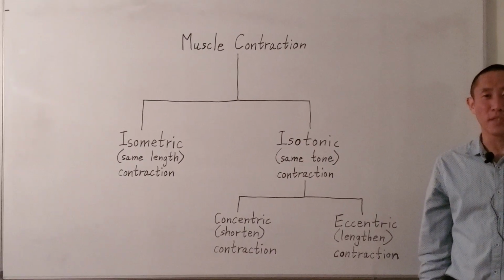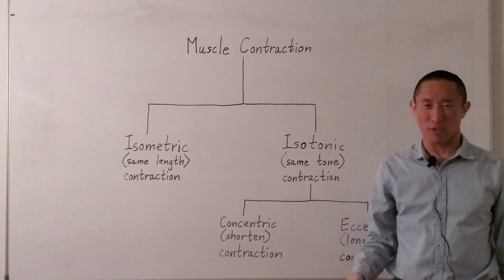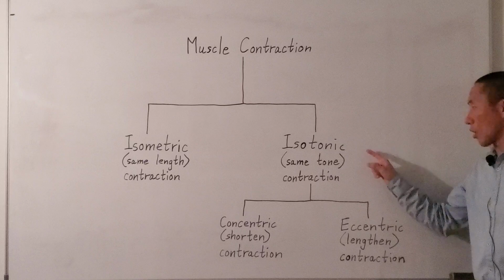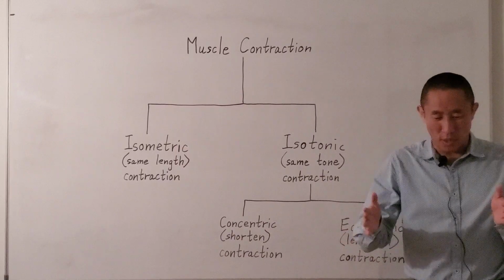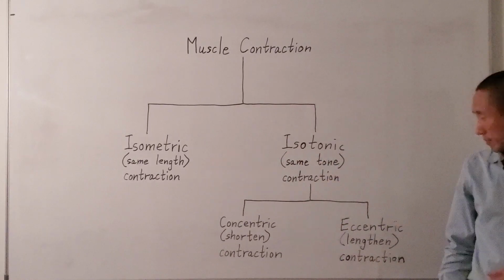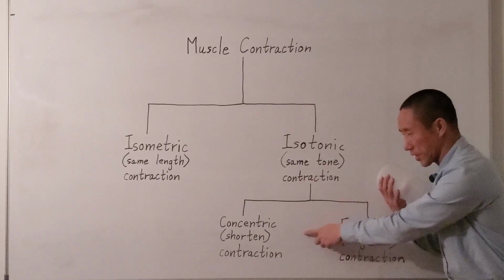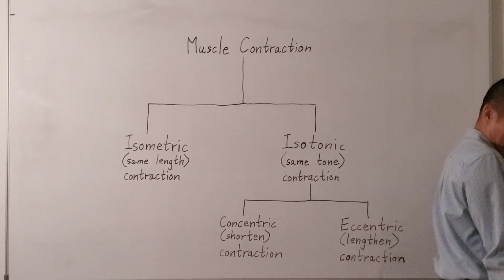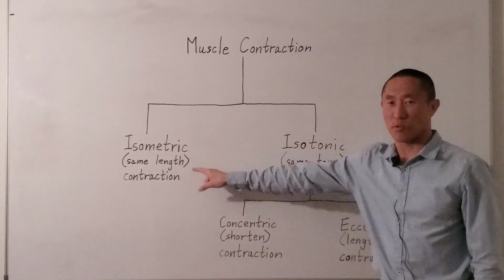Types of Muscle Contraction - Crazy Catchy Concepts